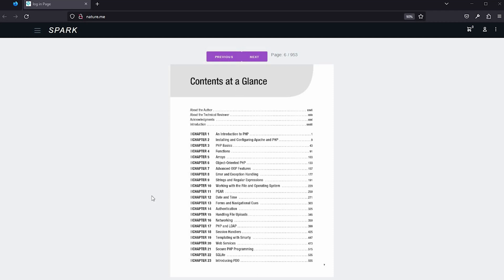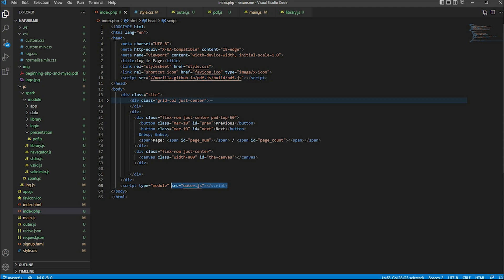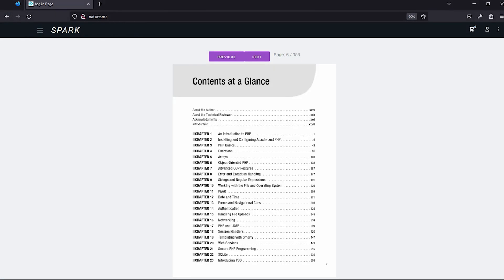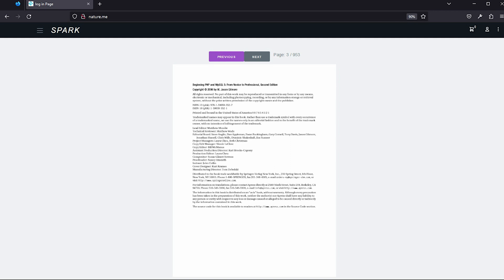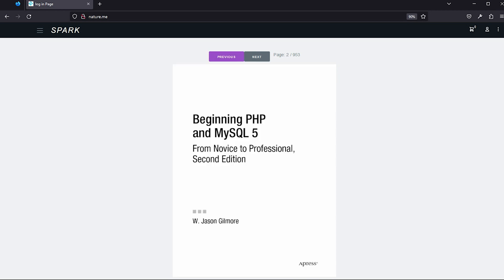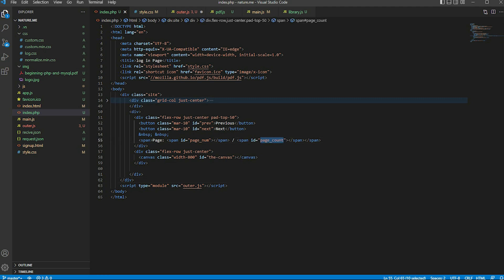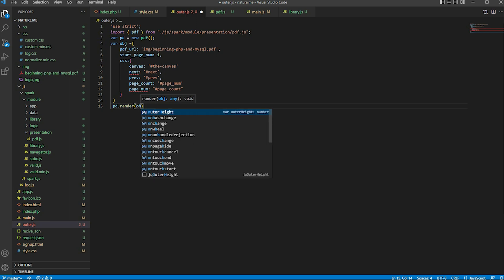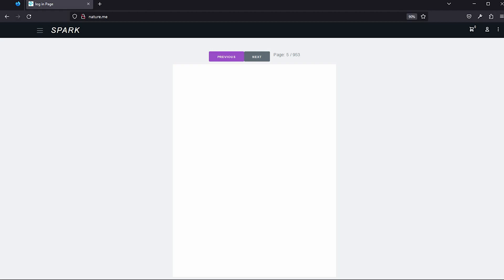How to display PDF in HTML using JavaScript without download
PDF.js heavily relies on the use of Promises. If promises are new to you, it’s recommended you become familiar with them before continuing on.
This tutorial shows how PDF.js can be used as a library in a web browser. examples/ provides more examples, including usage in Node.js
index:
00:00:00 - intro.
00:00:25 - display PDF in HTML using JavaScript without download.

spark v- 1.07 require.

Imagine this situation: You are running a business selling online courses. You put a lot of work into creating these courses and you publish them online as PDF documents. A couple of months after you launch the course, you find them spread all over the internet. You feel terrible and want to find a solution to protect your documents.
In this article I will share some ideas on how you can protect your documents from being downloaded. So, let's get started.